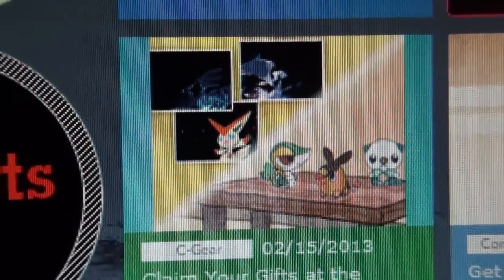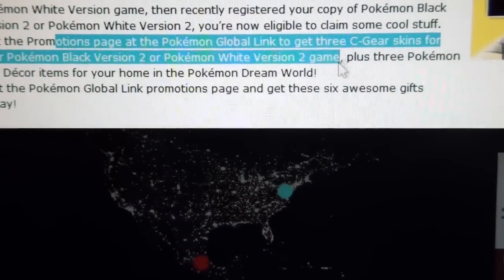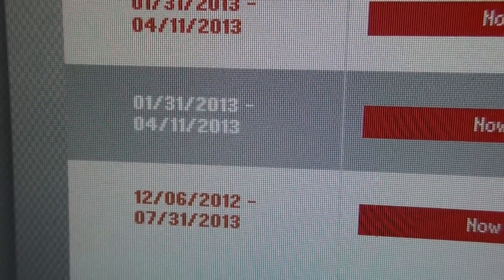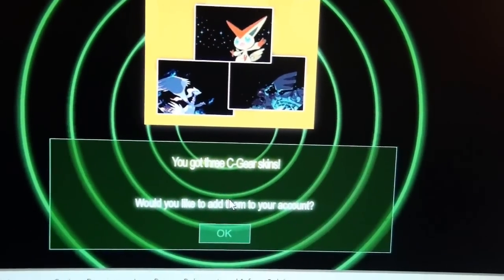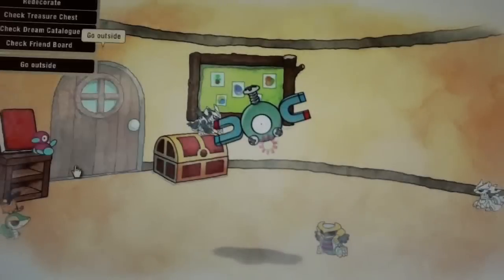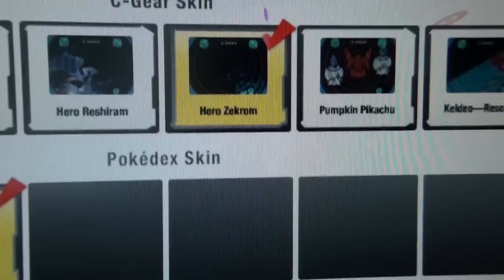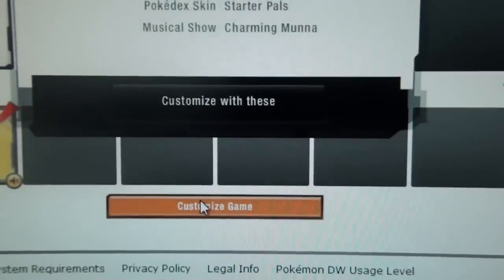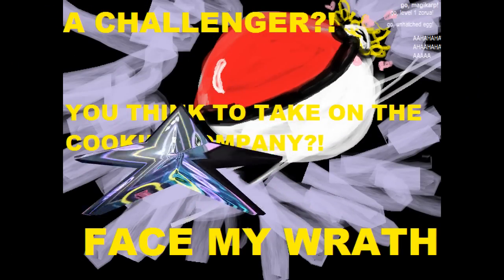How to Get FREE Legendary CGear Skins & Starter Pals Dolls for Your Pokemon Black 2 & White 2 Games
YAY This is so you can have these same legendary Hero Skins on your B2&W2 games, like we do for the original B&W games! OH and a coupla pokedolls for your collection ^_^

Quick Vid Links

uuuuhh  [  ]

So lememe know if you think tis was nice of them to do in teh comemnt sbelowws!!!